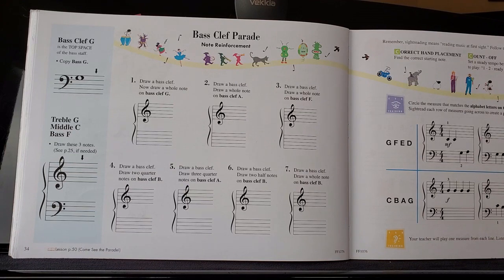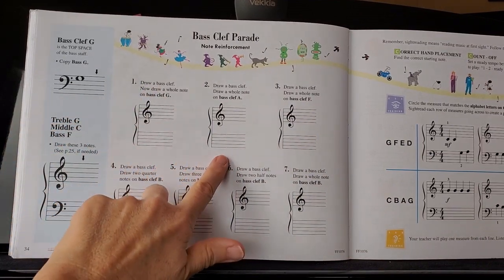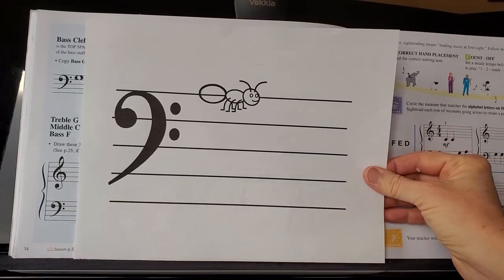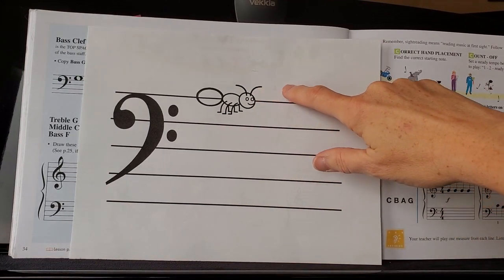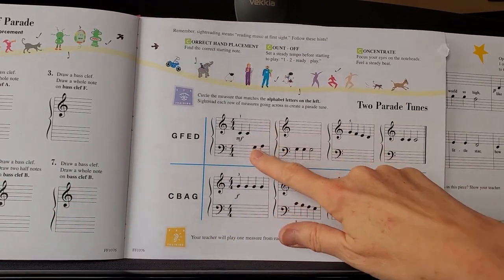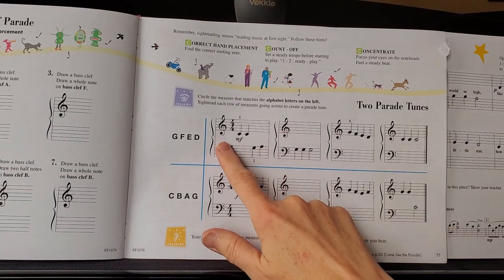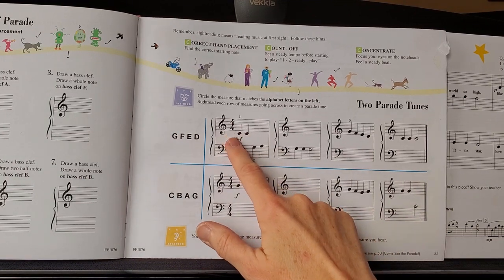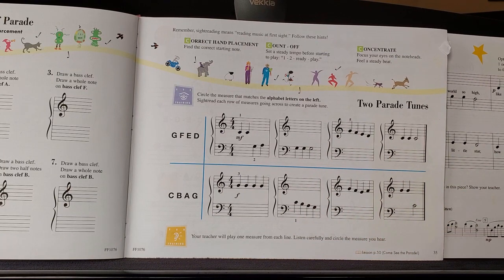Faber Primer Theory Book: "Bass Clef Parade" (pages 34 and 35)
A quick piano lesson for:
Faber Piano Adventures, Primer Level
Theory book, pp. 34 and 35
"Bass Clef Parade" (Note Reinforcement)